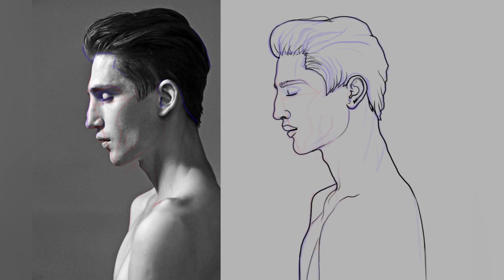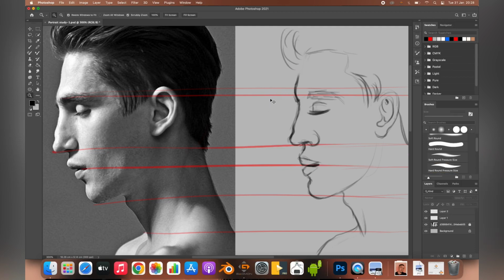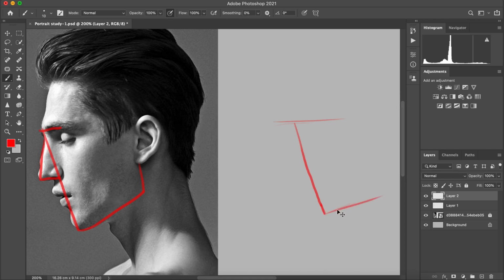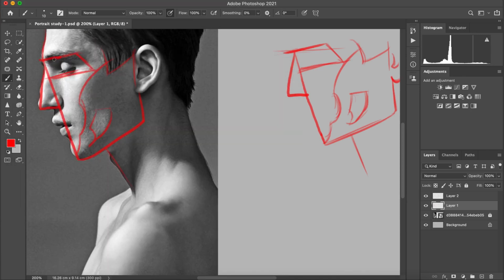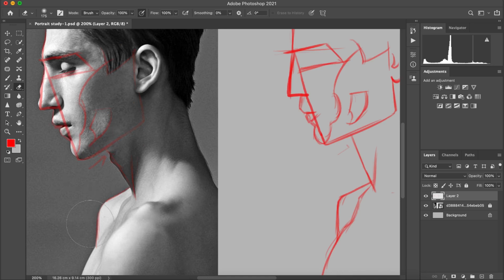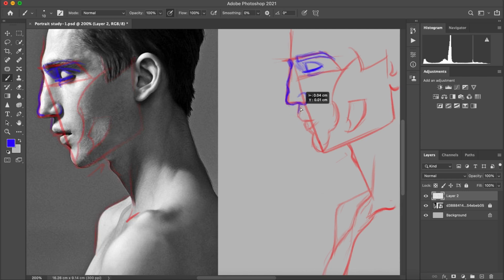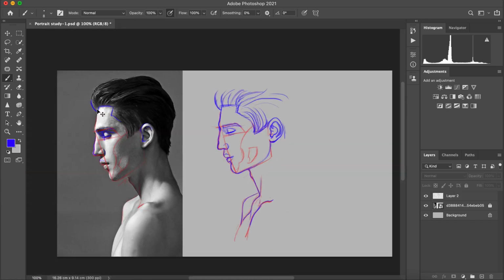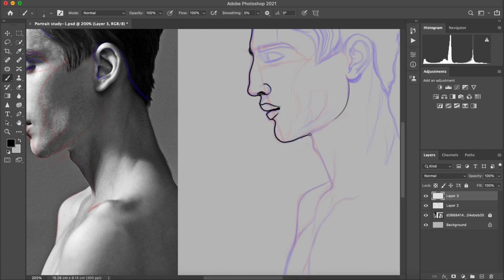Sketch Like a Pro – 2 Anatomy Techniques You Must Know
Download Photoshop here!